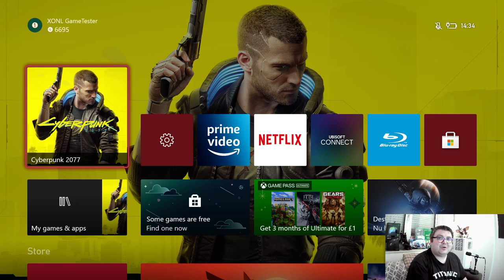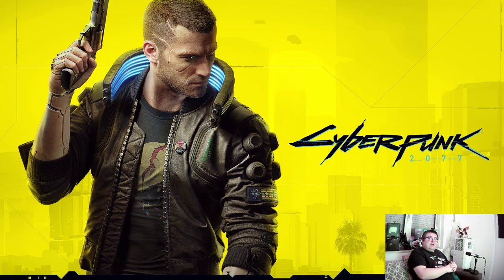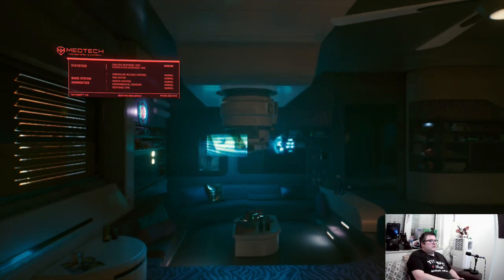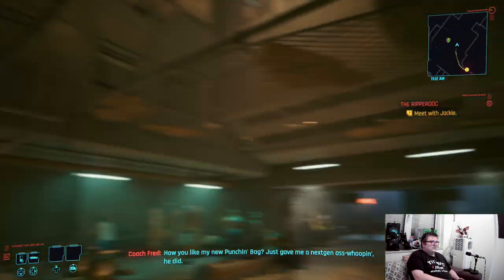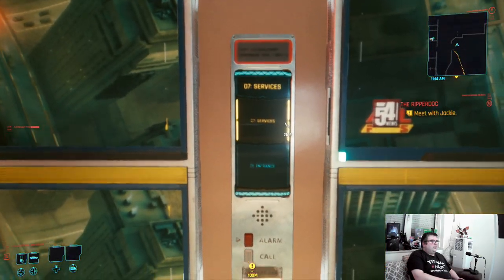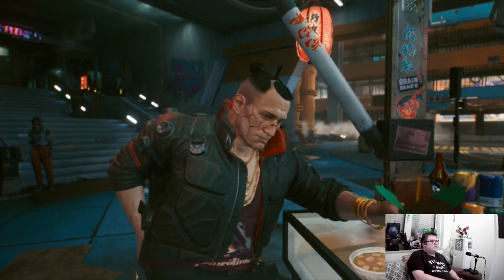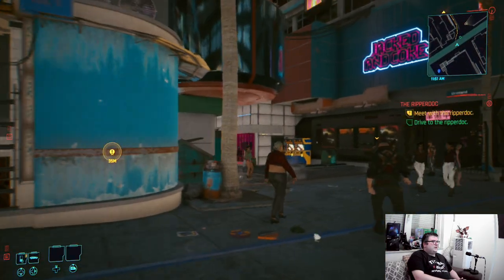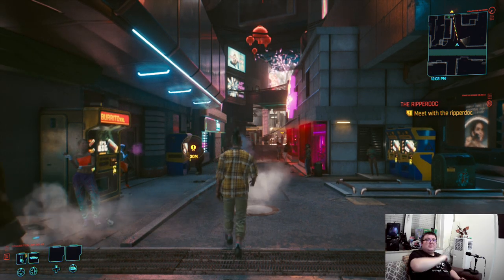Xbox One (VCR) | Cyberpunk 2077 (V1.0)| Loading times/graphics test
You can also find me on Xbox